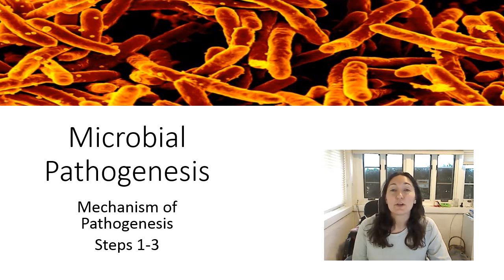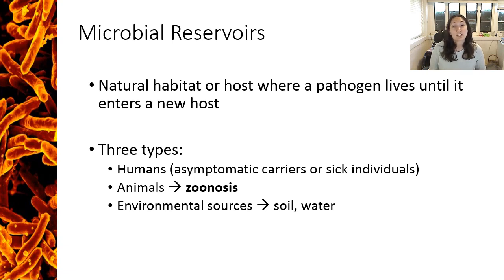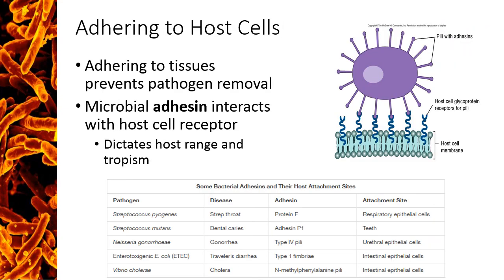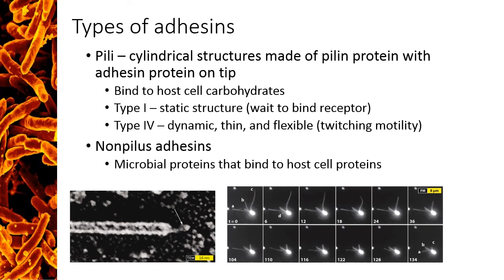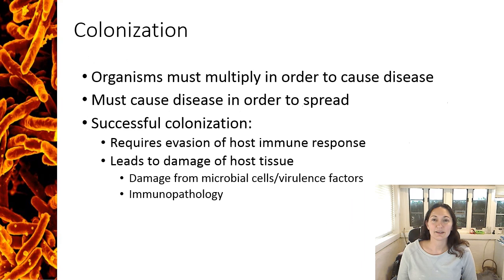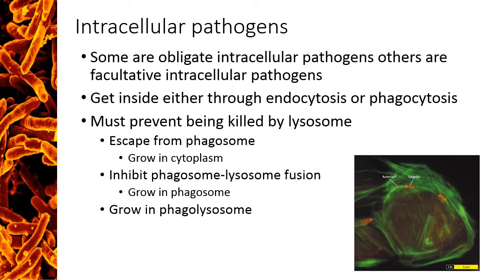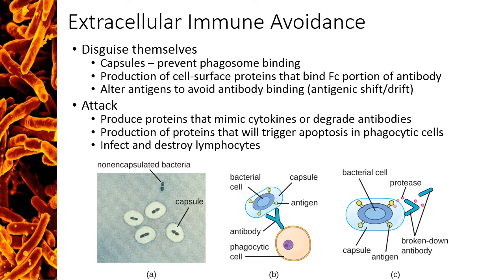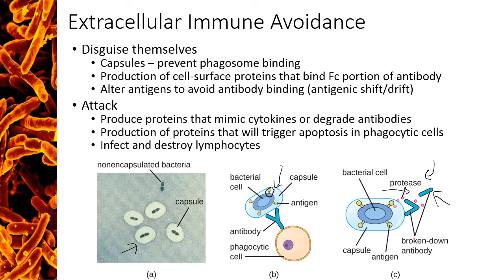Microbial Pathogenesis - Mechanism of Pathogenesis (Steps 1-3)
Description of the first three steps of the process of microbial pathogenesis.